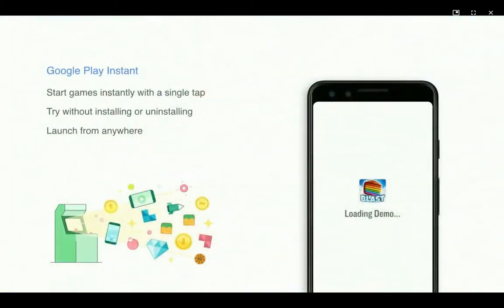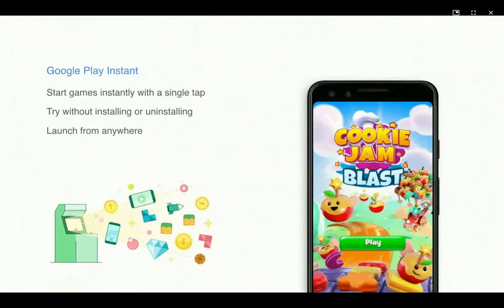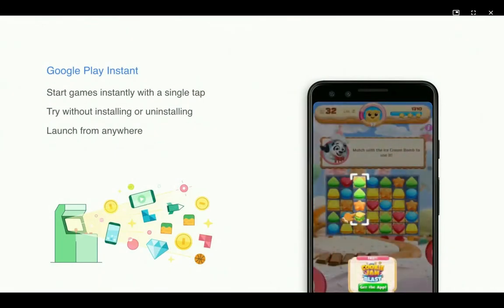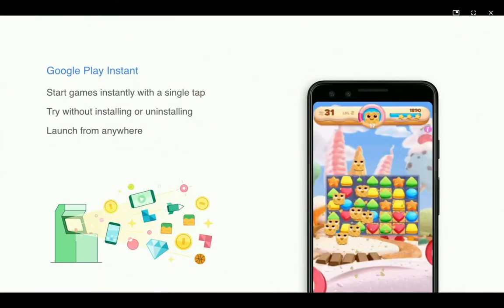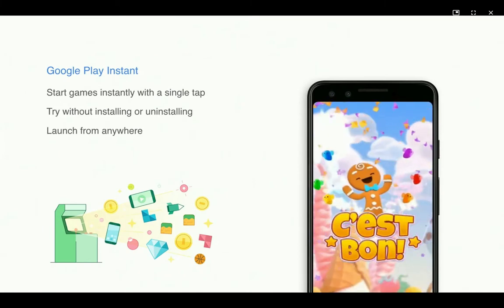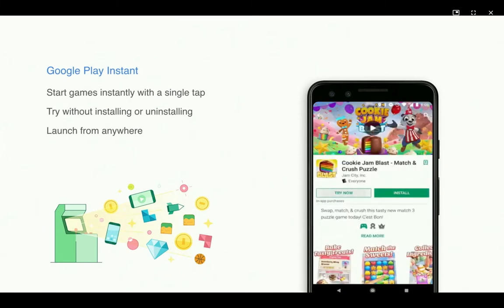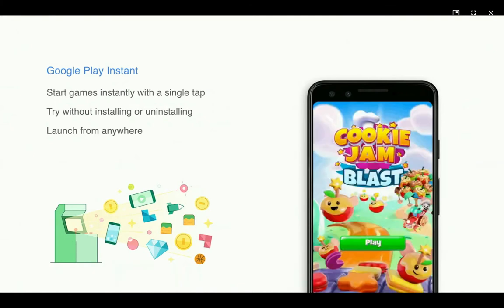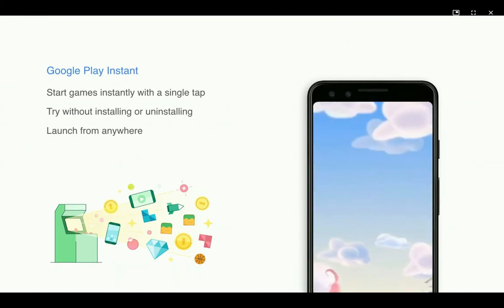Google I/O 2019: Google Showcases Cookie Jam Blast Instant App (Built in AppOnboard Studio)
Thank you to the Google Play team for showcasing Jam City's Cookie Jam Blast Instant App (built in AppOnboard Studio) at Google I/O 2019.

and start creating Google Play Instant apps and playable ads in minutes!